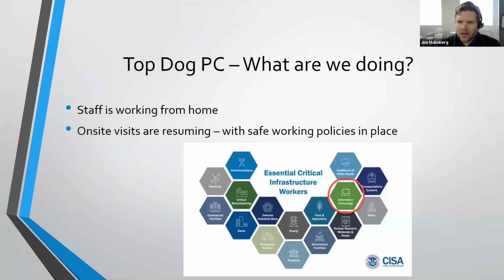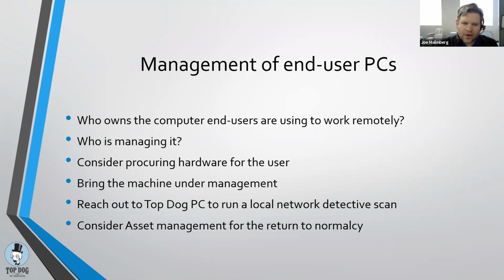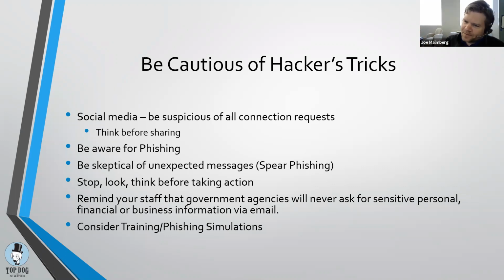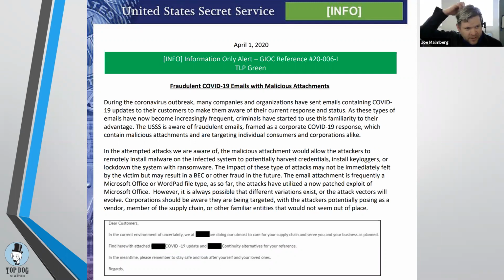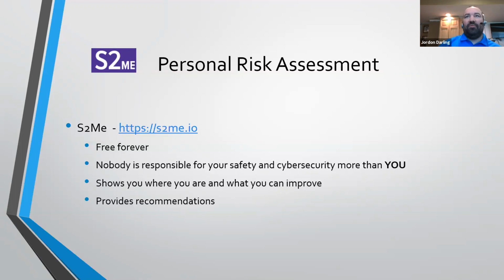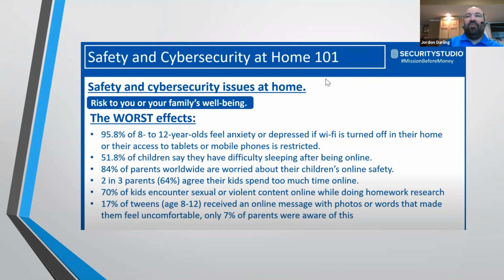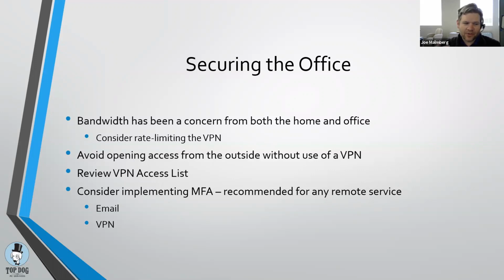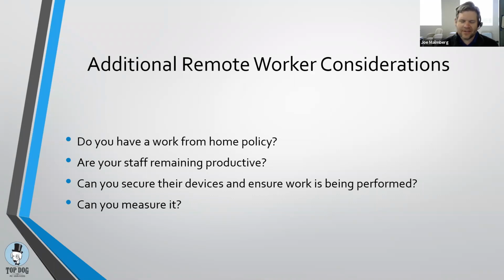Cybersecurity - Working from Home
Cybersecurity - Working from Home will cover the following topics:
• A look at what we are doing
• Remote working trends
• Tools available to secure your remote workforce
• Internet safety tips while away from the office